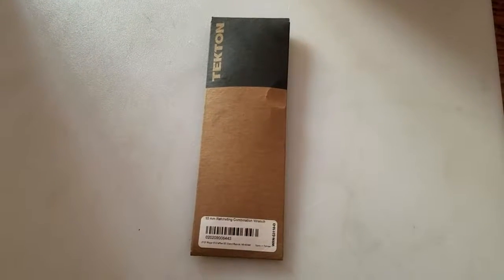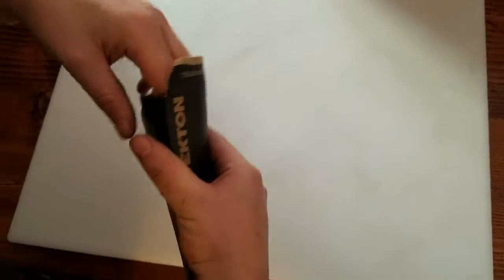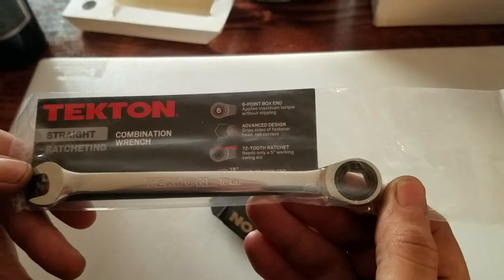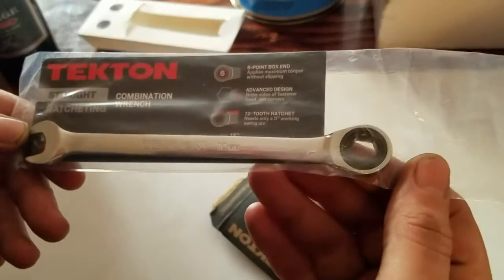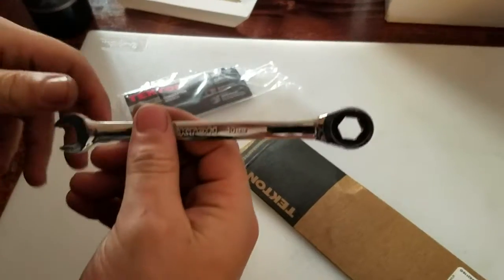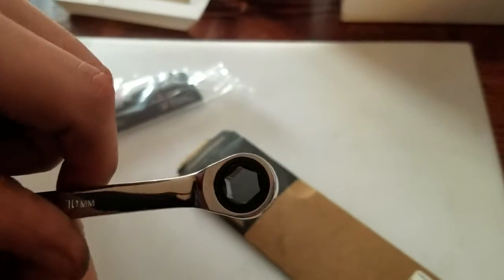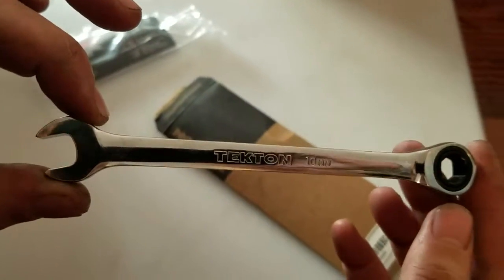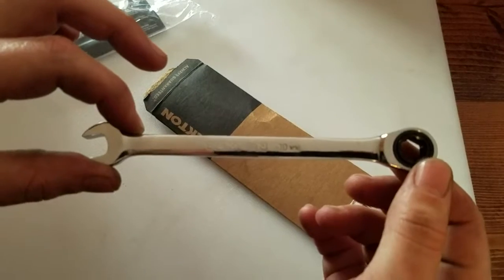unboxing: TEKTON WRN53110 Ratcheting Combination Wrench, 10 mm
link to item

With a 6-point box end and a 72-tooth ratchet gear, TEKTON Ratcheting Combination Wrenches provide a sure, snug fit on fasteners and the speed of a short 5-degree swing arc that really shines when there's not much room to move.